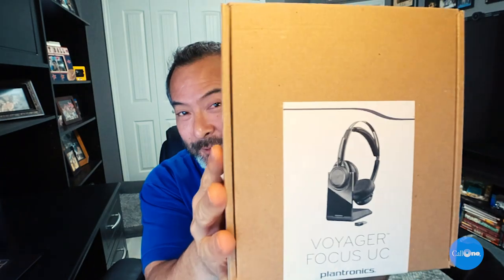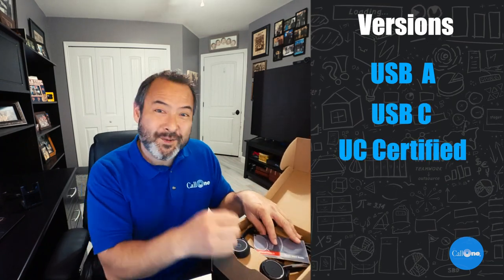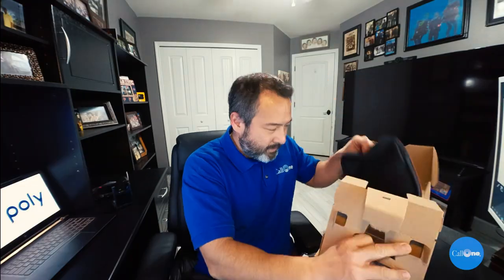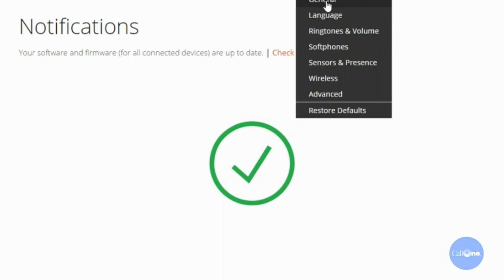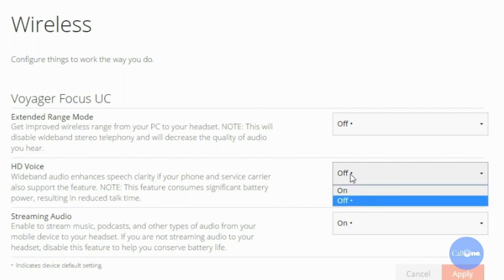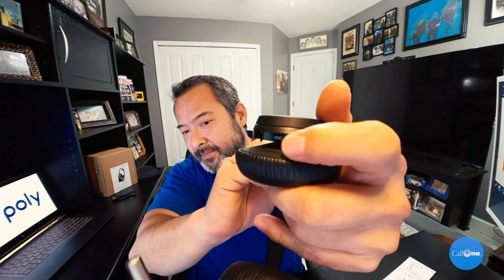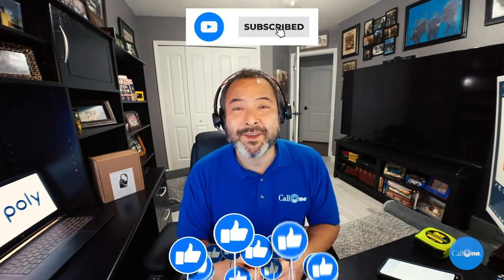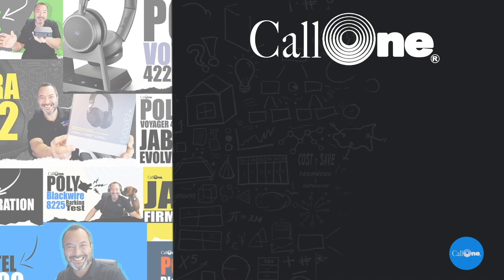Poly Voyager Focus UC in my Home Office - Mic and Wireless Range Tests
The Poly Voyager Focus UC is one of our top-selling headsets for a variety of reasons like ANC speakers, connectivity to PC and smartphone, UC and Microsoft Teams certified, and it has cool SmartSensor technology! The majority of our own team members who can select any headset they want, choose the Poly Voyager Focus UC! We’ve featured it on our channel before, but we’ve brought it back to show how it sounds in my home office! Plus, we test the wireless range! Questions? 👇

Time Stamps:
Intro - 00:00
Unboxing - 00:34
Plantronics Hub - 02:07
Test - 04:13

Connectivity: Laptops via USB adapter, Bluetooth-enabled desk phones, mobile phones, tablets, and smartwatches
Talk Time: Up to 12 hours (10 ANC on) Listening time: Up to 15 hours (12 ANC on)